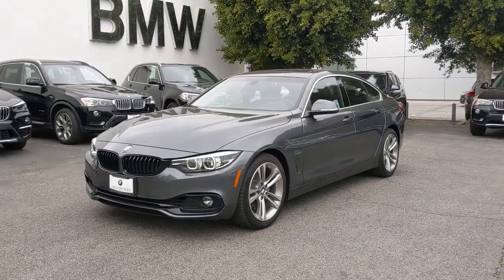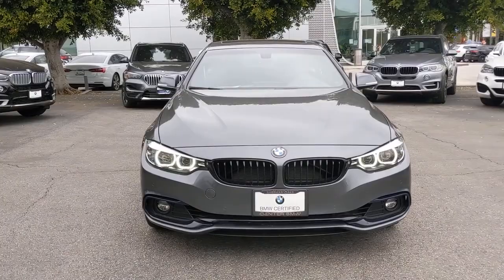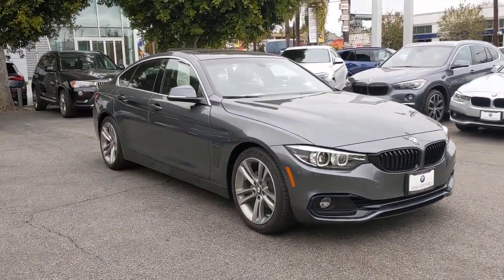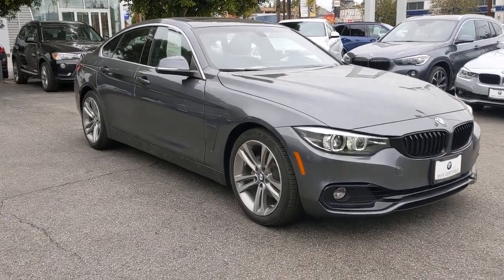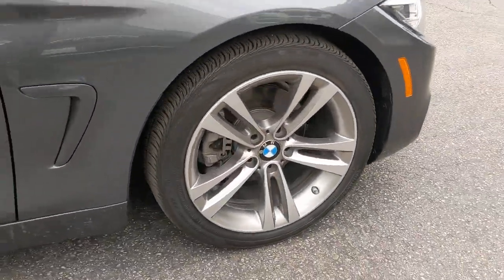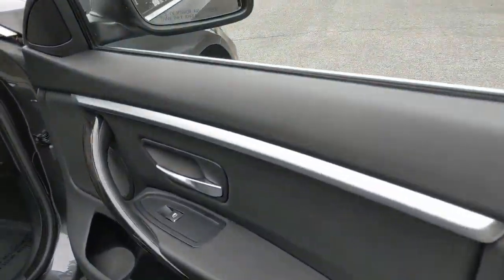2018 BMW 4 Series Los Angeles, Encino, Sherman Oaks, CA 20G77218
Mineral Gray Metallic Used 2018 BMW 4 Series available in Van Nuys, California at Center BMW. Servicing the Los Angeles 90077, Encino 91316, 91436, Sherman Oaks 91403, 91423, CA area.
2018 BMW 4 Series 430i - Stock#: 20G77218 - VIN#: WBA4J1C5XJBG77218

Center BMW
5201 Van Nuys Blvd

PREMIUM PACKAGE  -inc: Instrument Cluster w/Extended Contents  Advanced Real-Time Traffic Information  Lumbar Support  Remote Services  Heated Front Seats  Navigation System,HEATED FRONT SEATS,WHEELS: 18 X 8 DOUBLE-SPOKE (STYLE 397)  (STD),ACTIVE BLIND SPOT DETECTION,ESSENTIALS PACKAGE  -inc: Comfort Access Keyless Entry  Park Distance Control  SiriusXM Satellite Radio  1 year All Access subscription,ASH GRAIN WOOD TRIM W/METAL INLAY  -inc: Pearl Gloss Chrome highlight,Turbocharged,Rear Wheel Drive,Power Steering,ABS,4-Wheel Disc Brakes,Brake Assist,Aluminum Wheels,Tires - Front Performance,Tires - Rear Performance,Sun/Moonroof,Generic Sun/Moonroof,Heated Mirrors,Power Mirror(s),Integrated Turn Signal Mirrors,Power Folding Mirrors,Rear Defrost,Intermittent Wipers,Variable Speed Intermittent Wipers,Rain Sensing Wipers,Remote Trunk Release,Power Liftgate,Power Door Locks,Daytime Running Lights,Automatic Headlights,Headlights-Auto-Leveling,Fog Lamps,AM/FM Stereo,CD Player,MP3 Player,HD Radio,Steering Wheel Audio Controls,Auxiliary Audio Input,HD Radio,HD Radio,MP3 Player,Bluetooth Connection,Auxiliary Audio Input,Bucket Seats,Power Driver Seat,Power Passenger Seat,Bucket Seats,Seat Memory,Power Driver Seat,Power Passenger Seat,Pass-Through Rear Seat,Rear Bench Seat,Adjustable Steering Wheel,Trip Computer,Power Windows,Telematics,Requires Subscription,Leather Steering Wheel,Keyless Start,Keyless Entry,Power Door Locks,Universal Garage Door Opener,Cruise Control,Climate Control,Multi-Zone A/C,A/C,A/C,Rear A/C,Premium Synthetic Seats,Auto-Dimming Rearview Mirror,Driver Vanity Mirror,Passenger Vanity Mirror,Driver Illuminated Vanity Mirror,Passenger Illuminated Visor Mirror,Floor Mats,Mirror Memory,Keyless Start,Smart Device Integration,Power Door Locks,Power Windows,Trip Computer,Security System,Engine Immobilizer,Traction Control,Stability Control,Traction Control,Front Side Air Bag,Telematics,Requires Subscription,Tire Pressure Monitor,Driver Air Bag,Passenger Air Bag,Front Head Air Bag,Rear Head Air Bag,Passenger Air Bag Sensor,Knee Air Bag,Child Safety Locks,Back-Up Camera